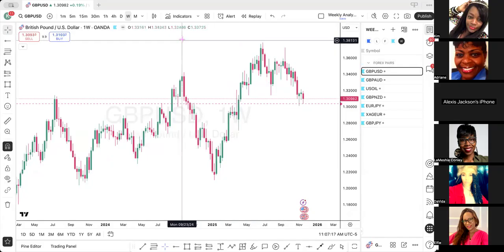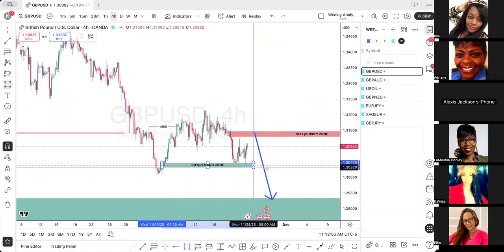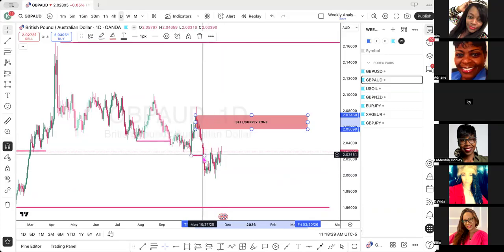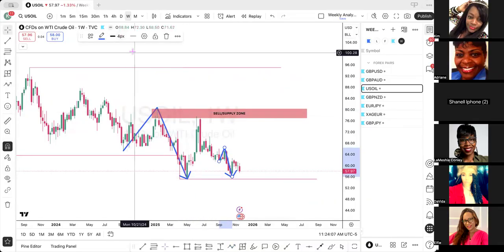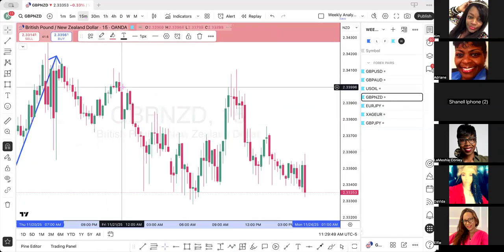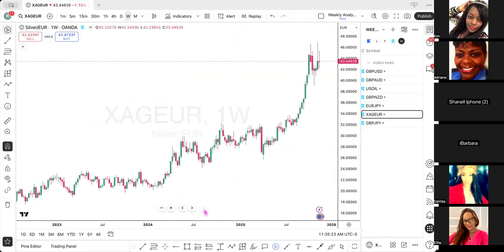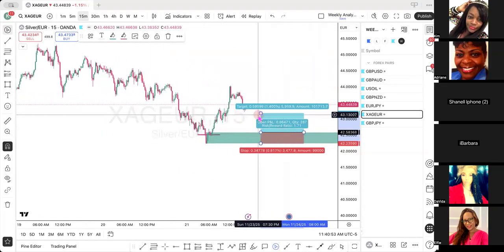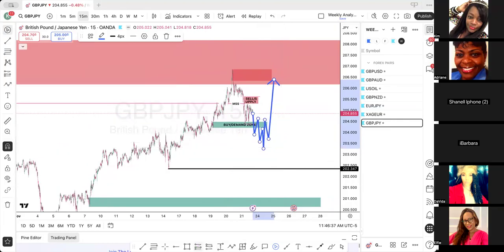Weekly Analysis ~ 22 November 2025